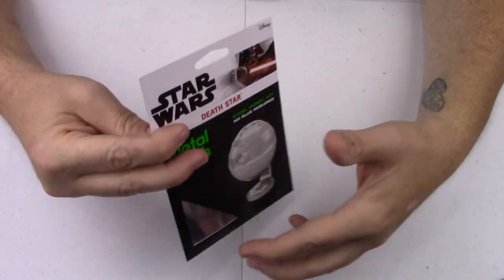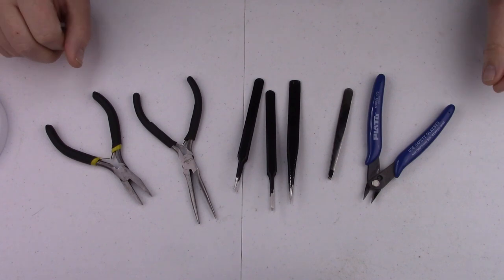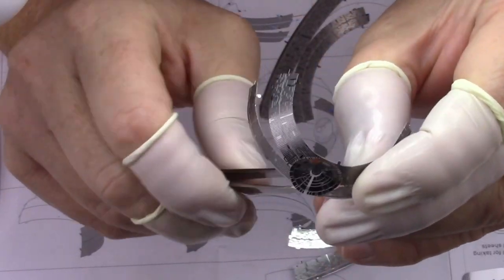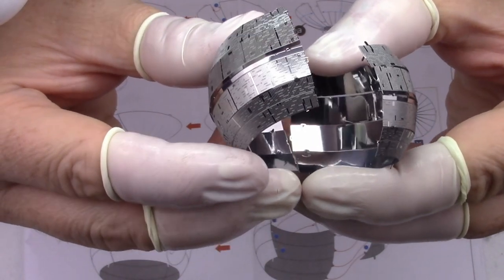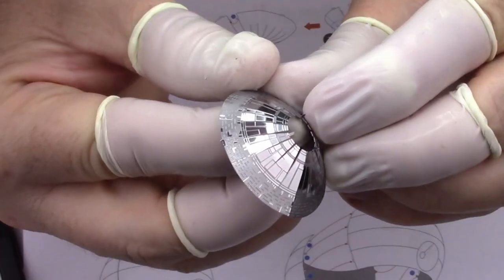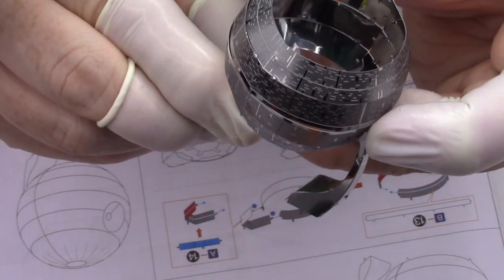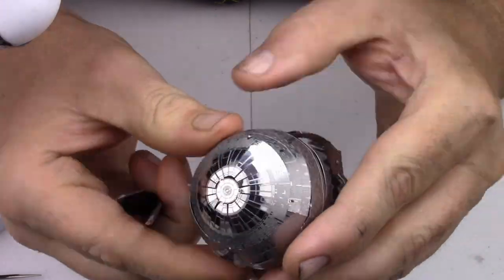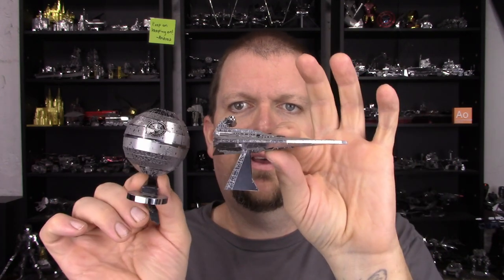Metal Earth build - Death Star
In this video, I build possibly the easiest Metal Earth Star Wars model so far.